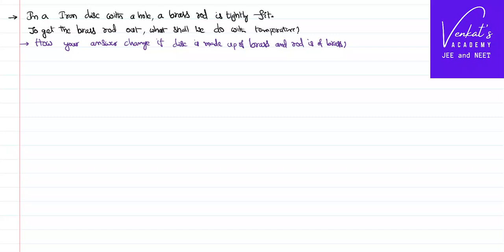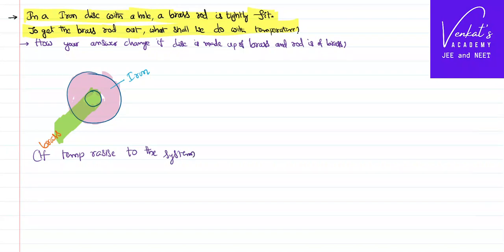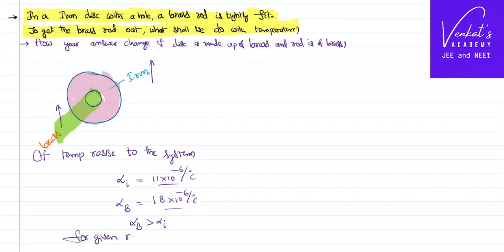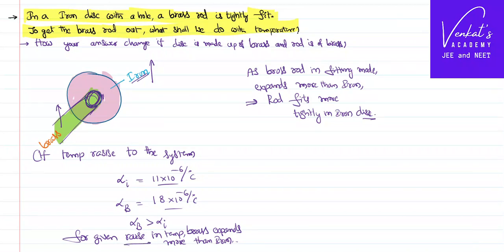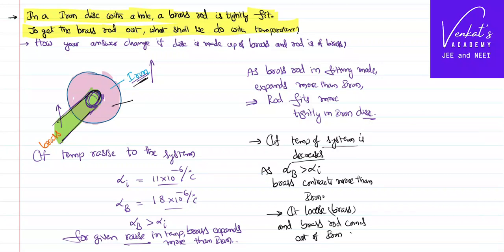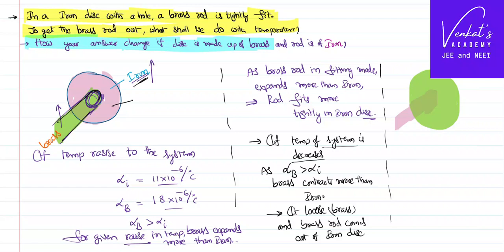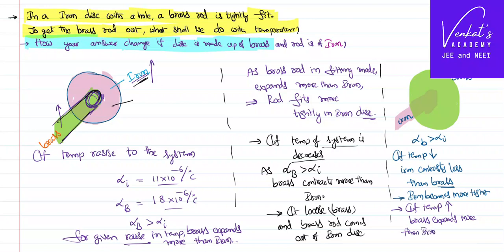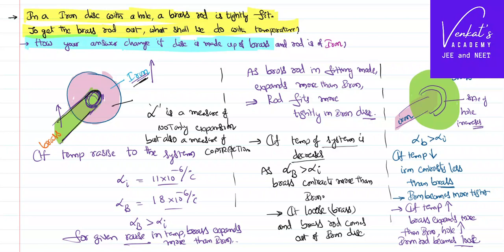NEET Thermal Properties Brass rod in Iron Disc, Shall we heat or cool to get it out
NEET Thermal Properties Brass rod in Iron Disc, Shall we heat or cool to get it out shall be found here in this video. We need to know that thermal expansion coefficient is a measure of both expansion and contraction of solid with variation in temperature.

0:00 Given question is...
0:50 understanding the question...
2:00 understanding their expansion coefficients...
3:00 when we raise the temperature...
3:40 when system is cooled...
6:00 is metals are reversed...